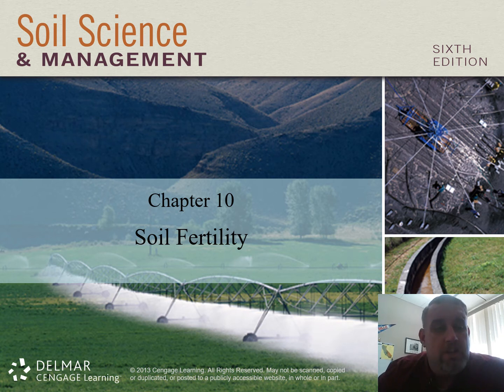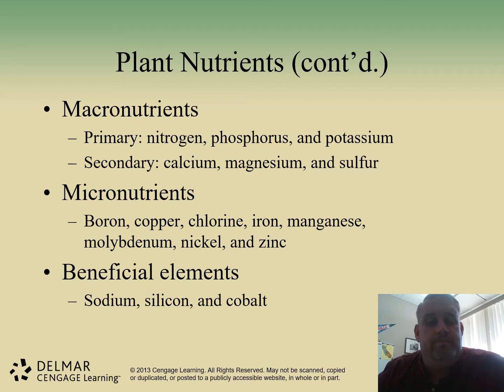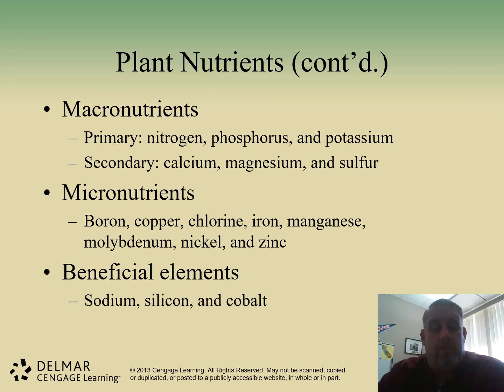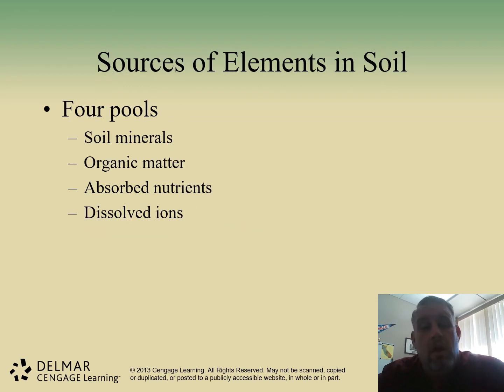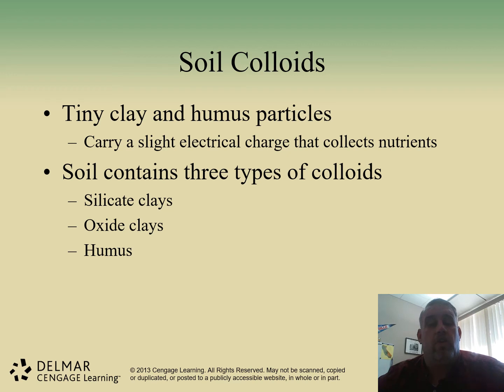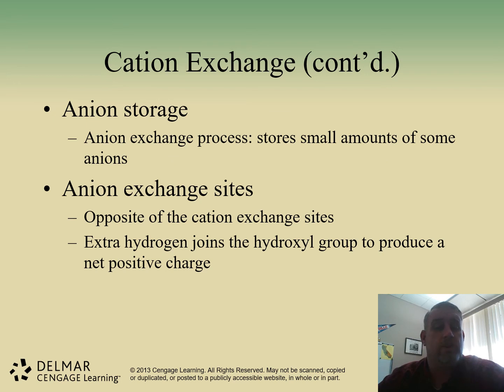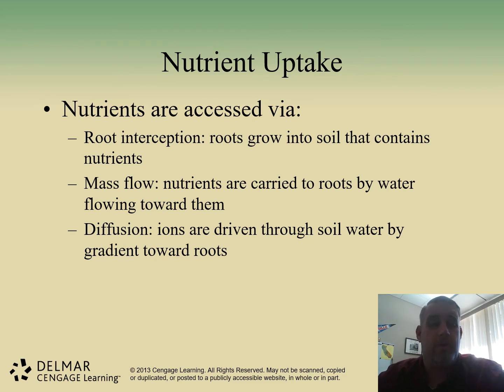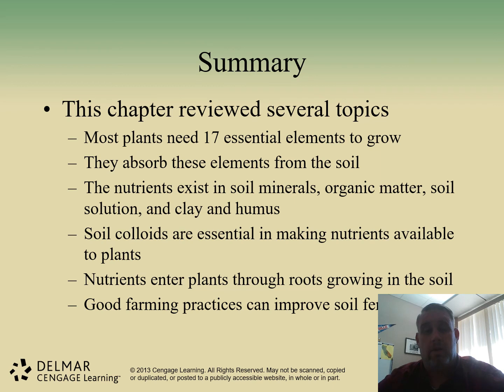Soil Science and Management Lecture Chapter 10